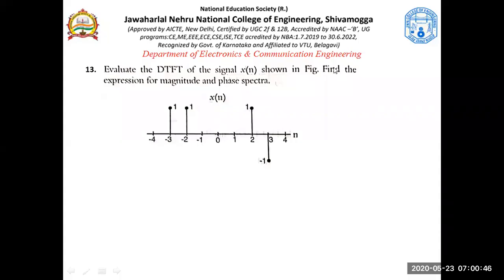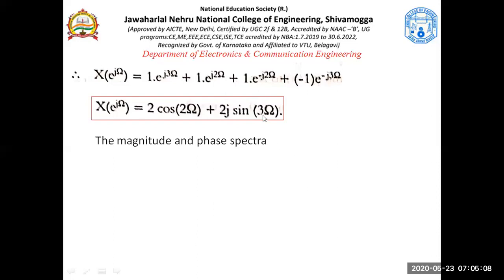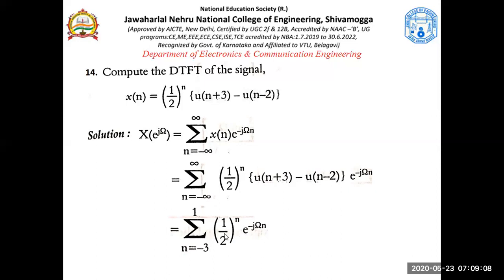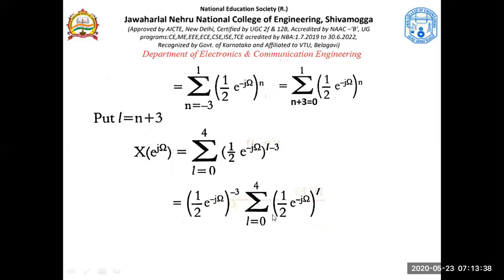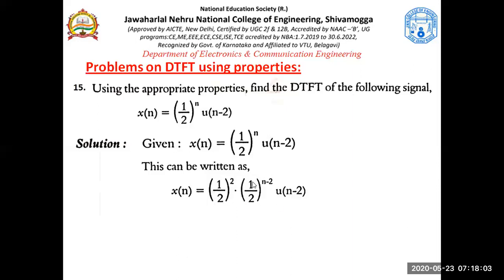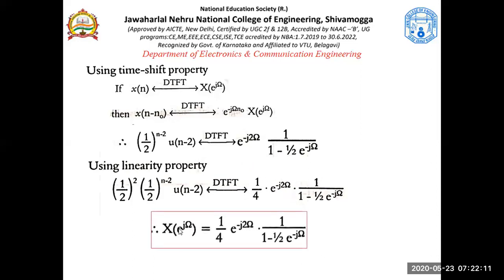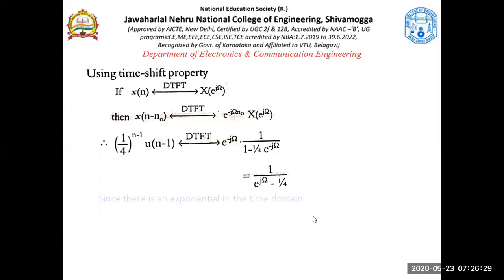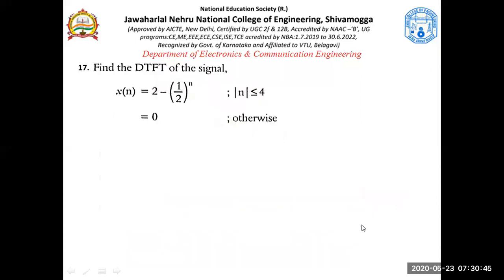DTFT using the properties